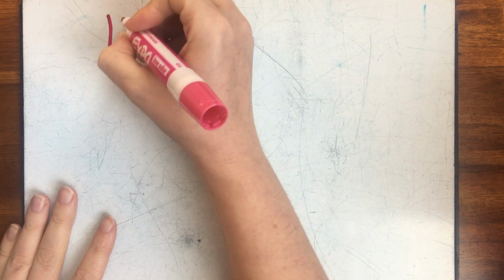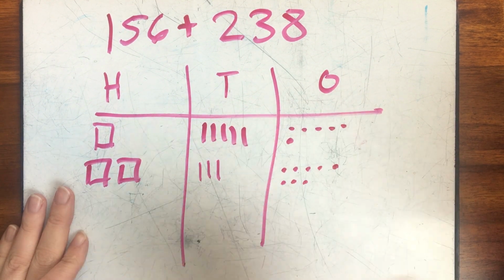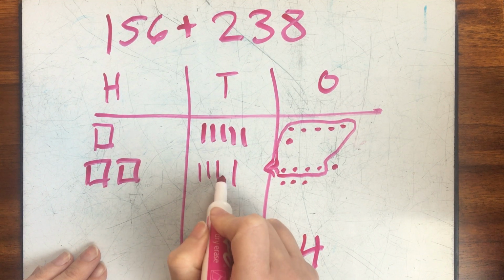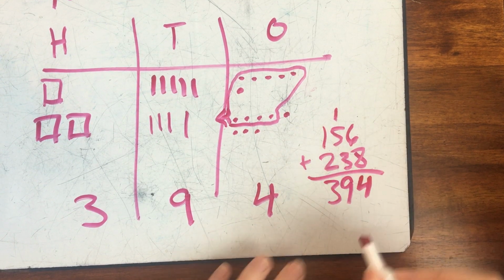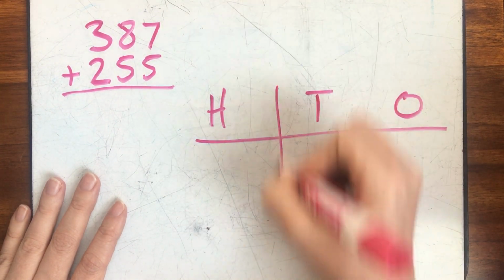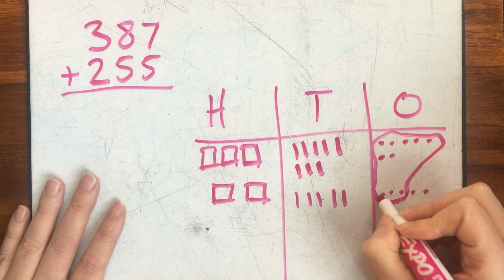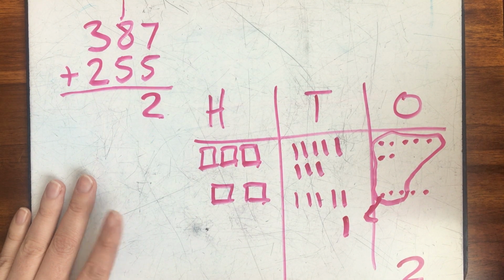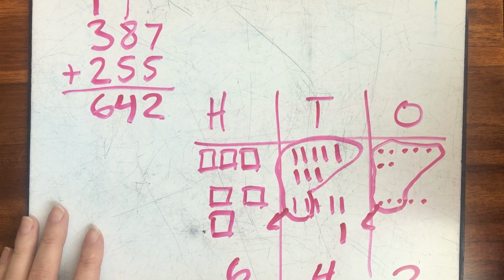Addition with regrouping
Showing how to do addition with regrouping using a Hundreds chart